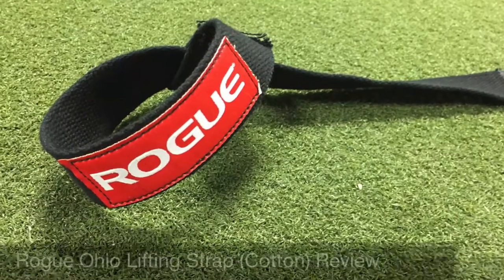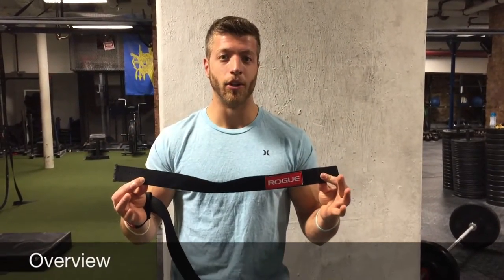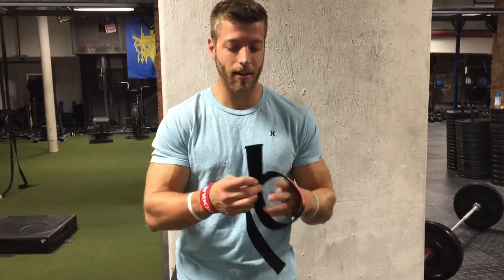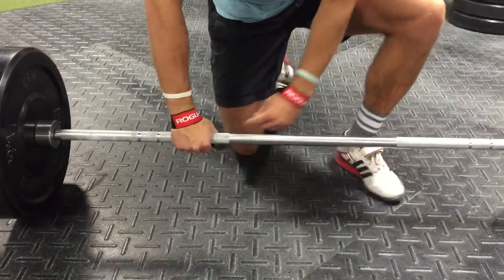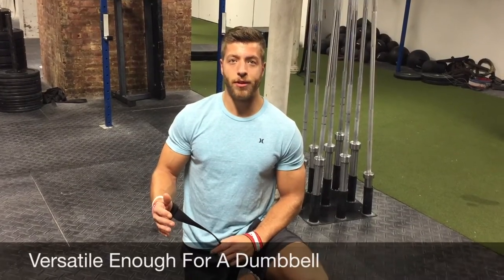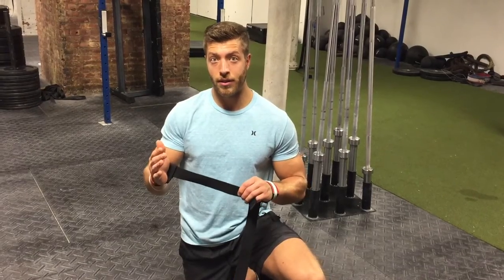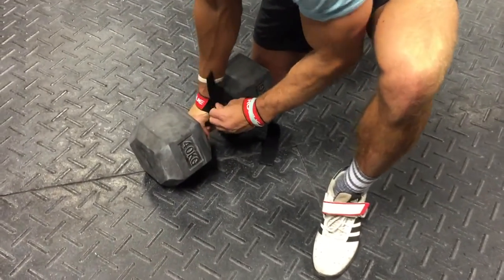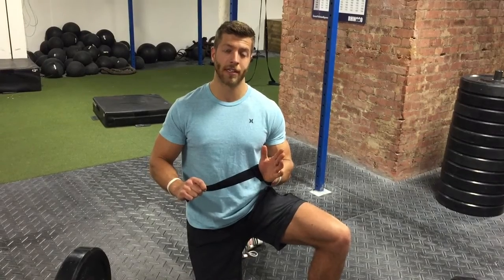Rogue Ohio Cotton Lifting Straps Review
These simple lasso-style straps are made by Ohio-based equipment manufacturer Rogue. Did they hold up to our tests?

Not all lifting straps are created equal.